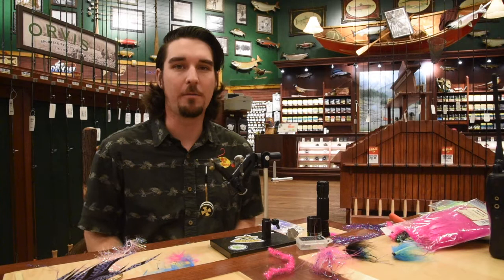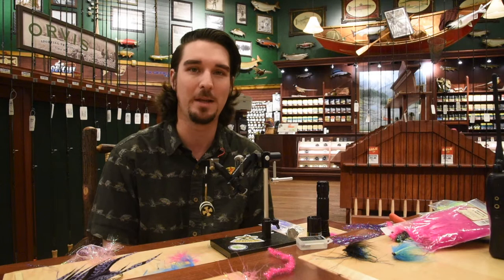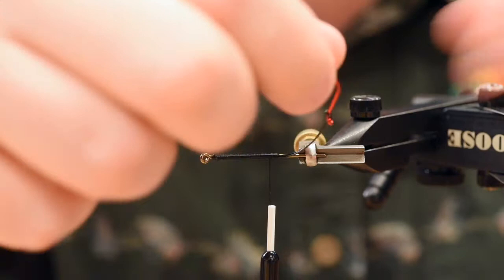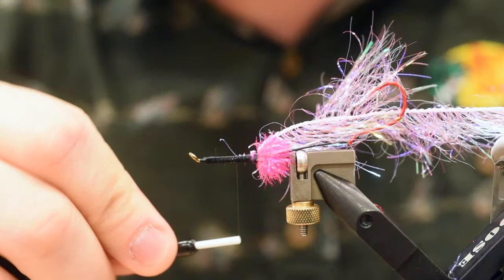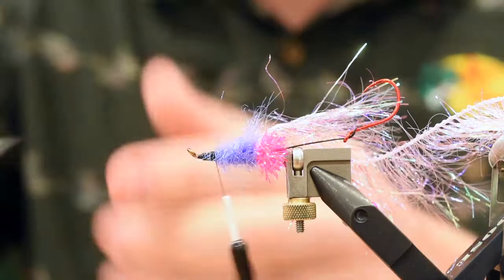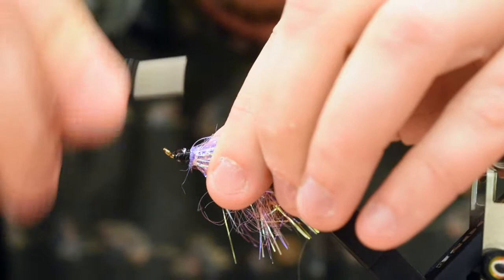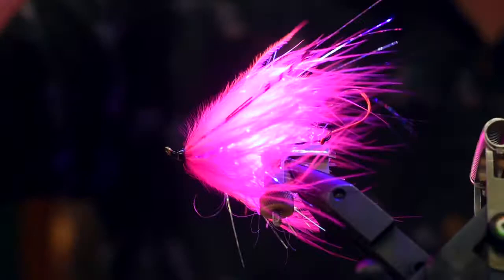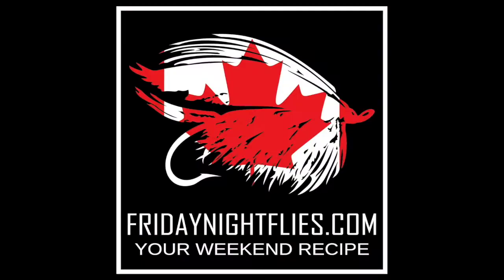Friday Night Flies - Hoh Bo Spey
The Hoh Bo Spey is no stranger to the steelhead anglers of the Pacific Northwest. Designed by Charles St. Pierre, the Hoh Bo Spey has proven itself as an essential winter and summer run steelhead fly. Unlike a lot of steelhead flies, this one goes together quite quickly and I would classify it as a “guide” fly. In the water, the Hoh Bo Spey has that classic tear drop shape that we want in a steelhead fly. You can weight this pattern or keep it unweighted and it works in all of your favourite steelhead colours.